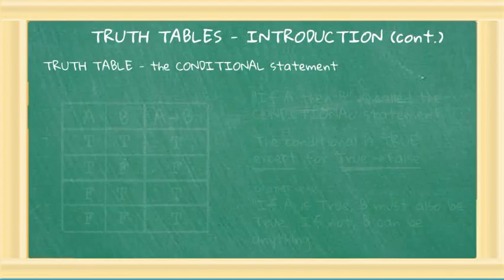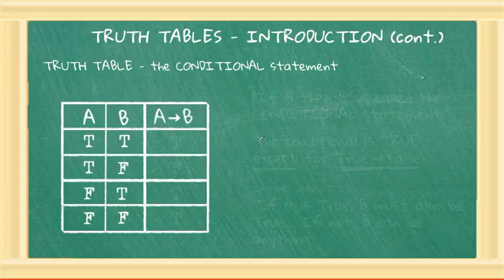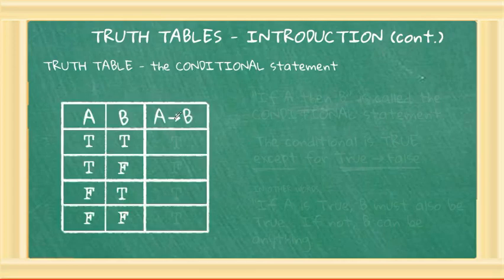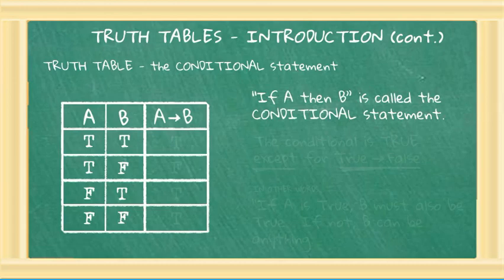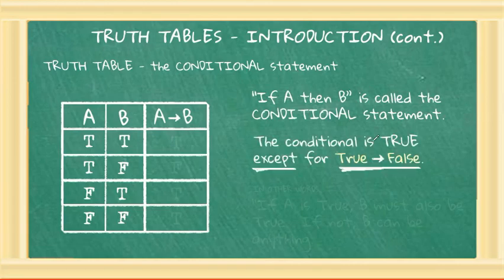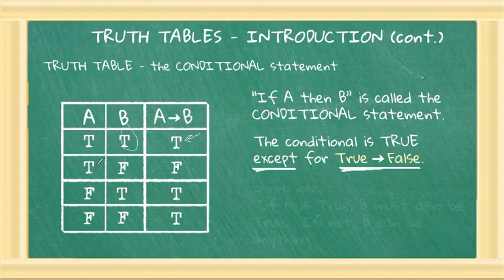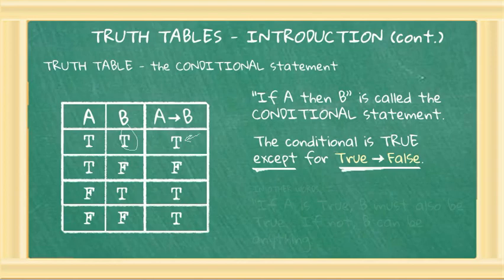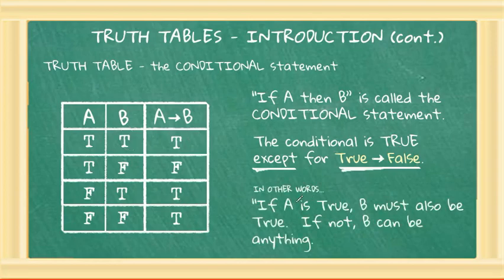M115 Ch03S02 002 Intro Truth Tables Part2